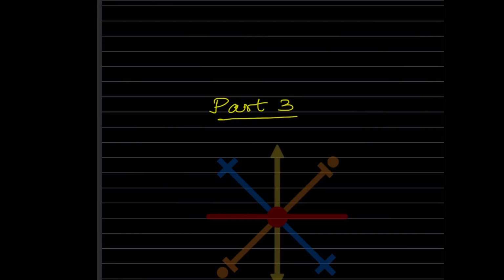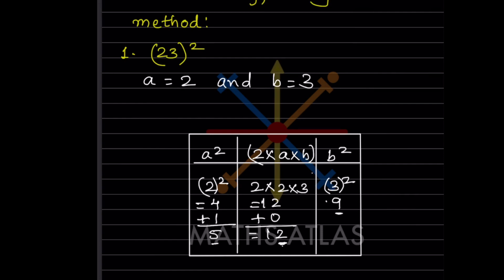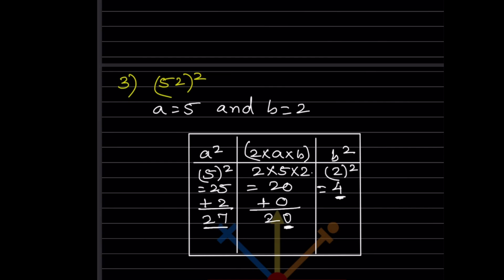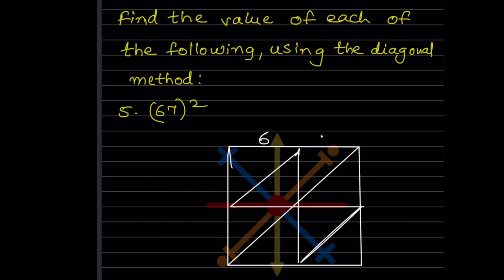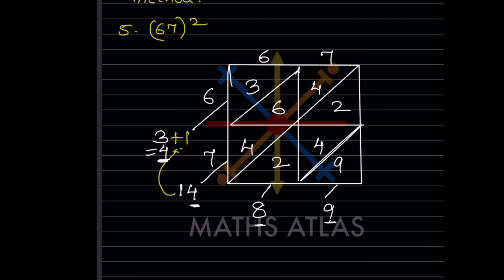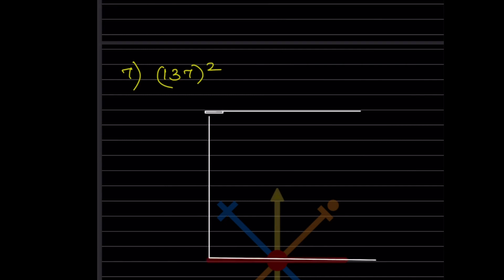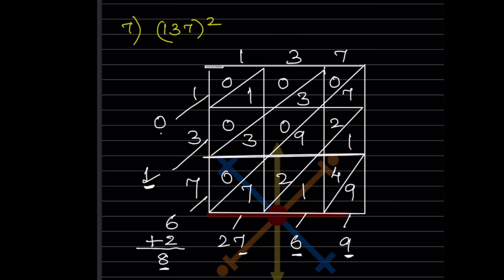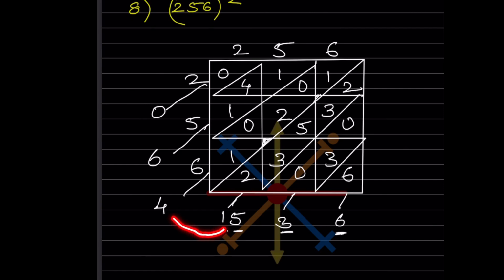Class 8 | Exercise 3C | Squares and Square Roots | Chapter 3 | R S Aggarwal Book P3